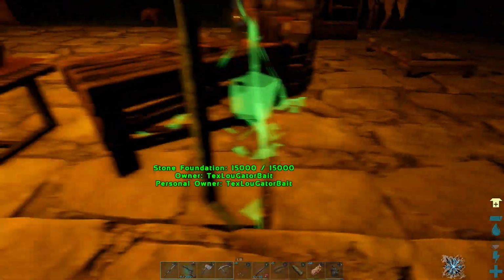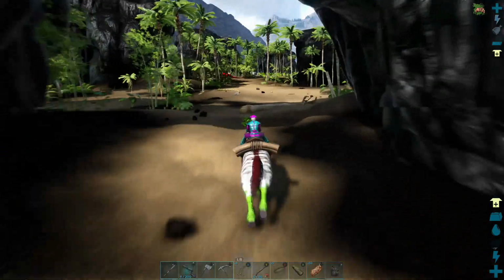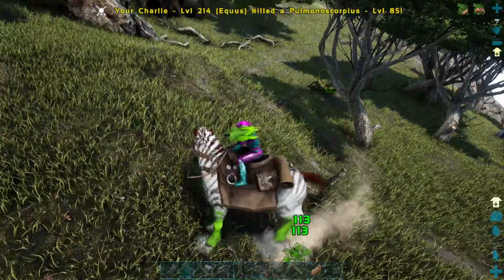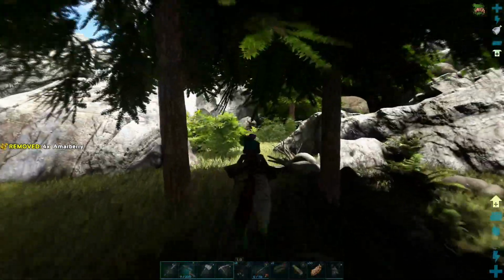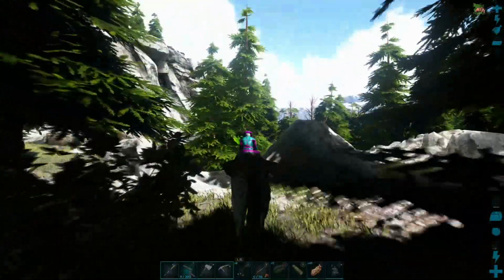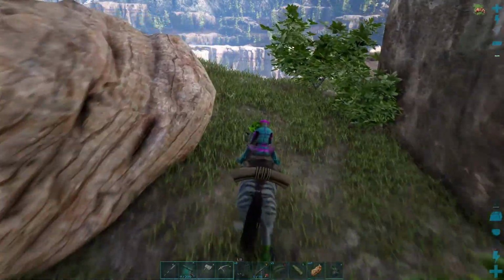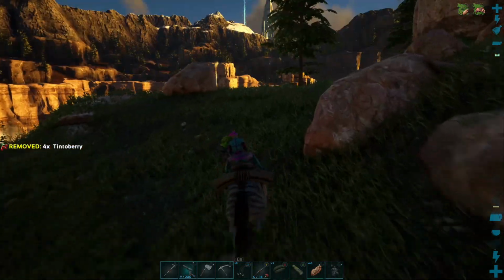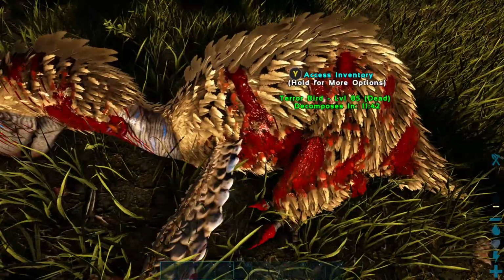ARK Ragnarok Adventure Part 12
Lets go Sight seeing.